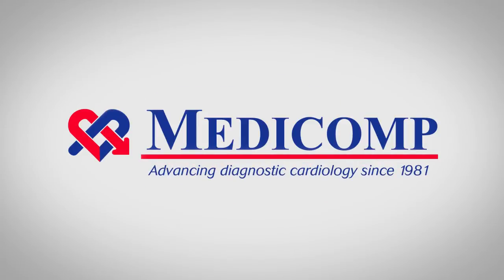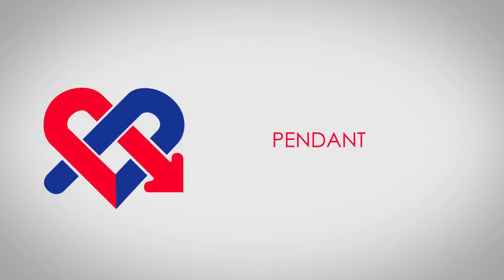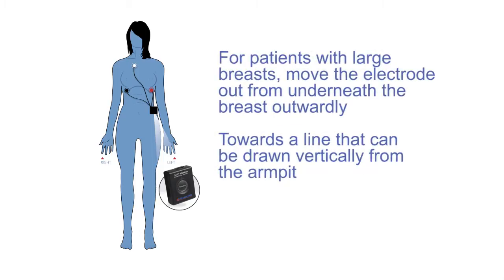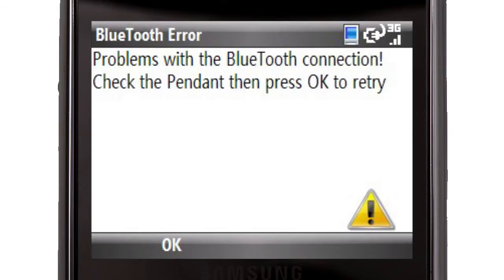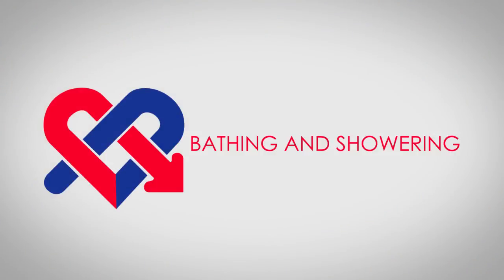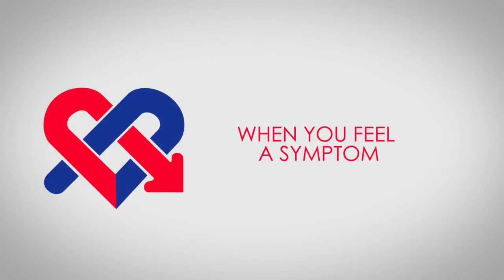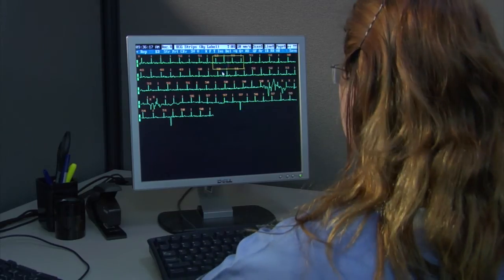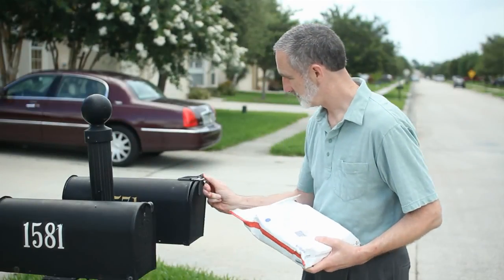SAVI Air Wireless Event Monitor - Patient Guide (Full Video)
Here is the complete SAVI Air Patient Guide in one video. To watch any of the seven chapters individually, please choose a separate chapter video from the SAVI Air playlist.